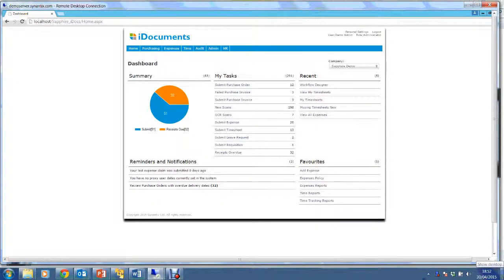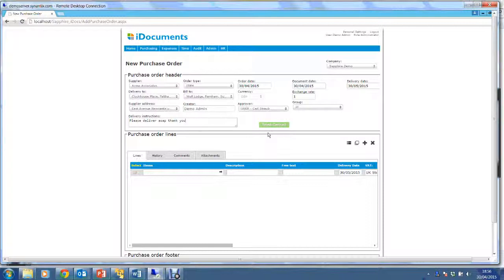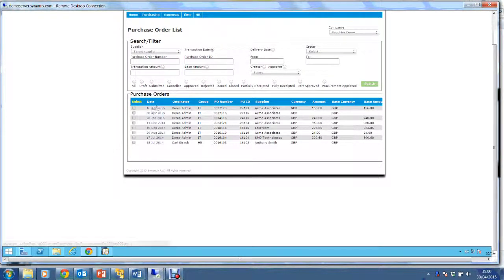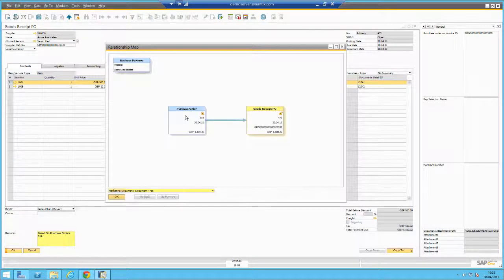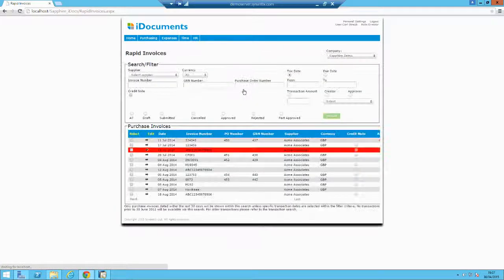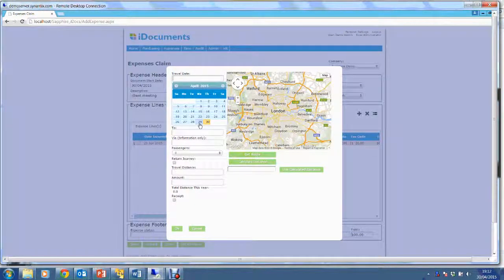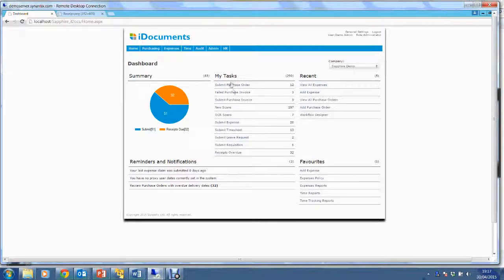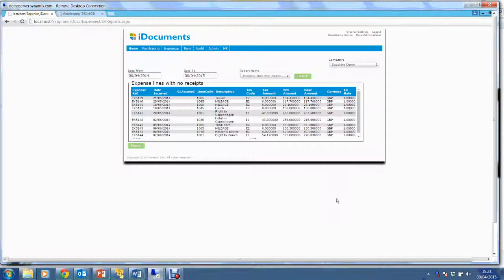iDocs SAP Business One Demo | Sapphire Systems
Our team runs you through navigating iDocs for SAP Business One. Find out how to set up financial management processes and learn about the benefits and features of iDocs with our demo.